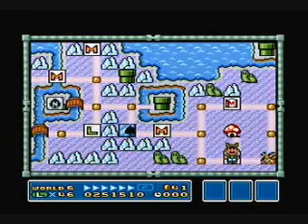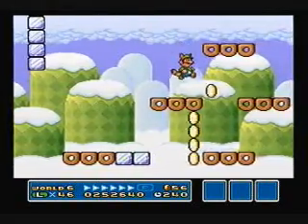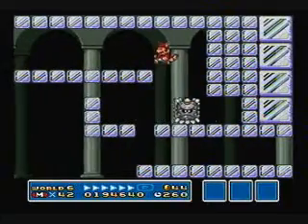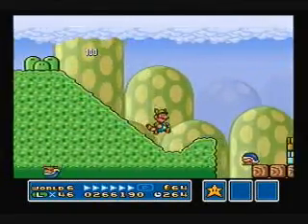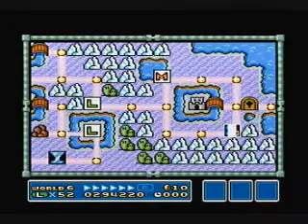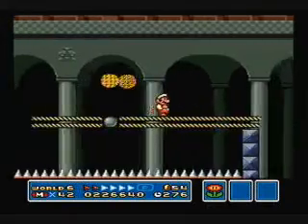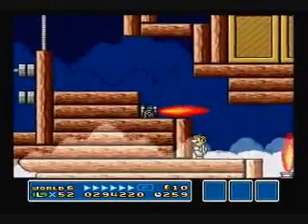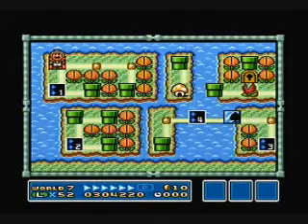Let's Play Super Mario Bros. 3 (Pt. 11) (semi 2 player)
World 6 is finished and Lemmy Koopa has been put on ice!